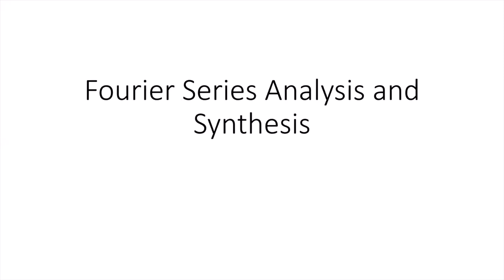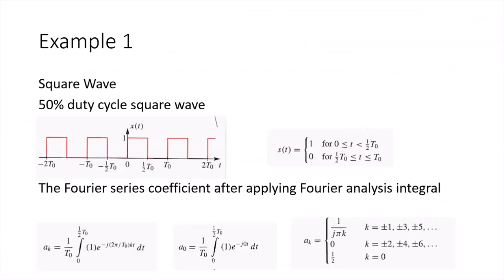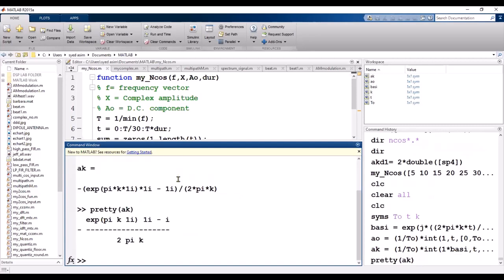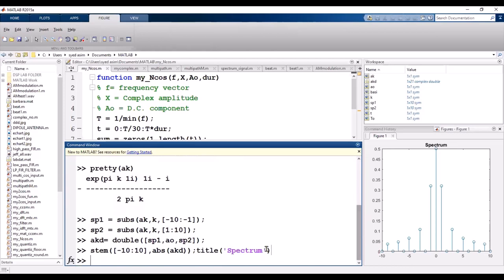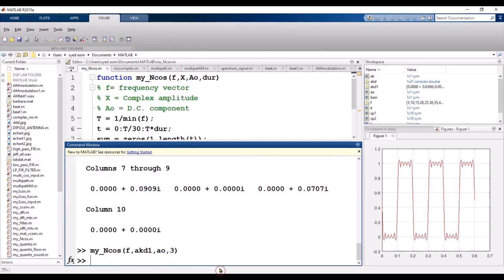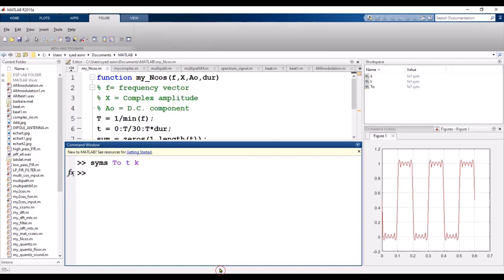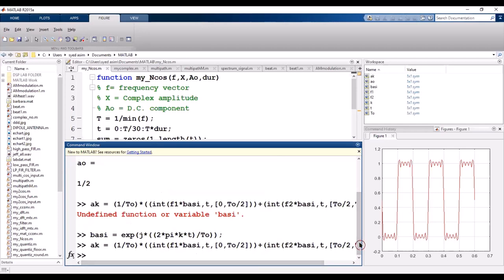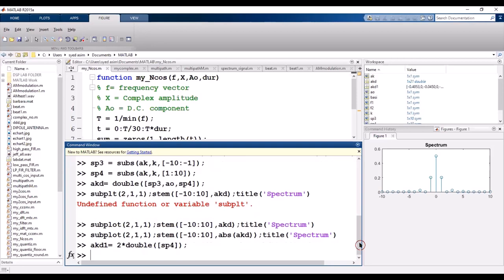Symbolic math toolbox in MATLAB Lecture 10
this lecture is about Fourier series analysis and synthesis